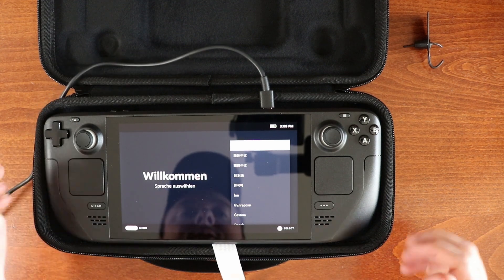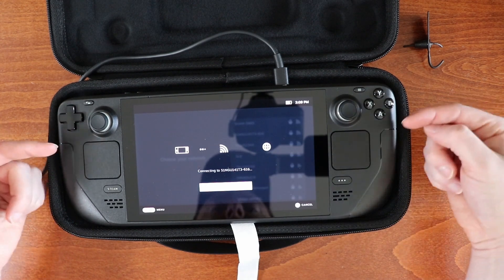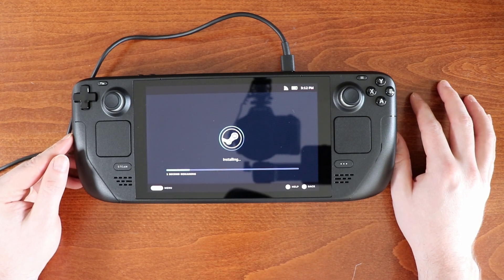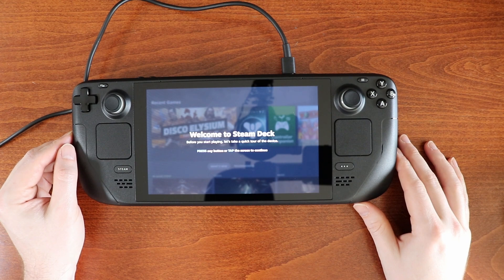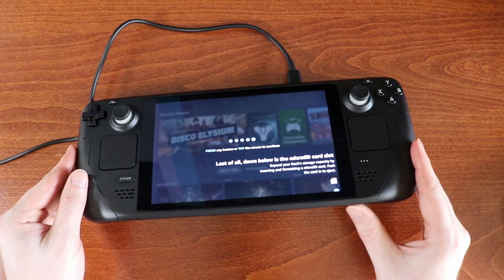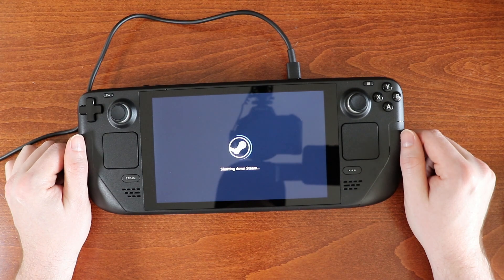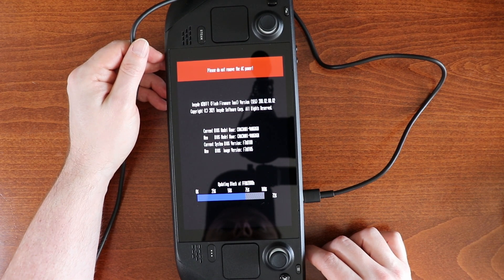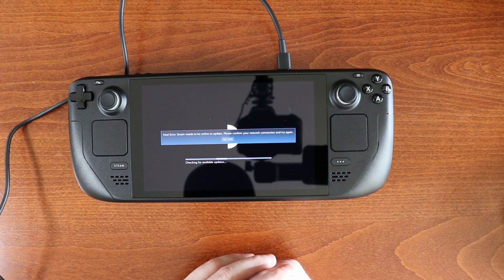Switched Steam Deck on 1st time Ever! BIOS Update Procedure BONUS (episode 1)